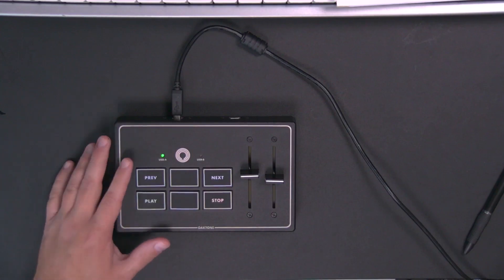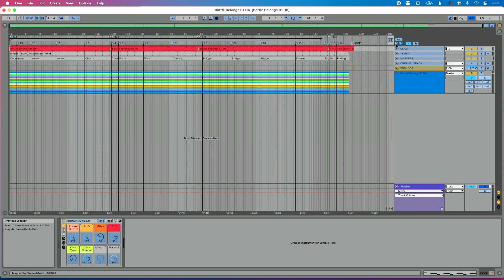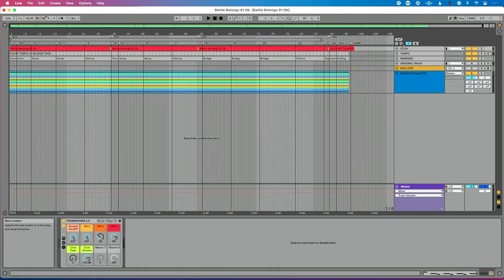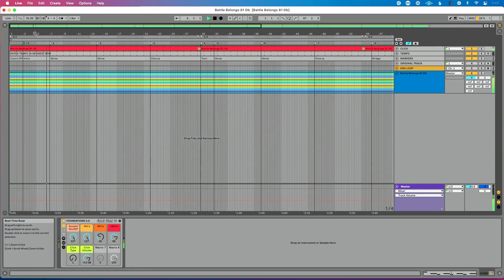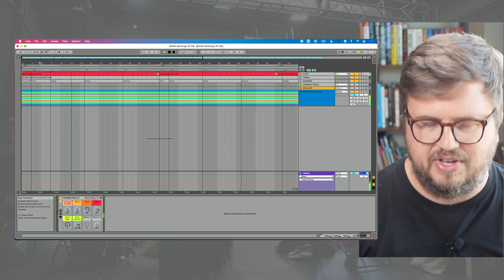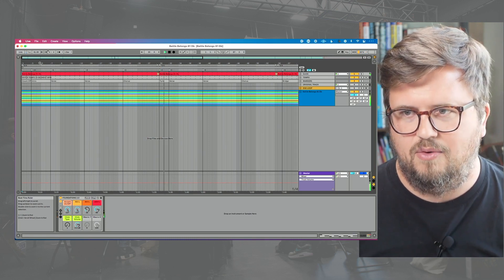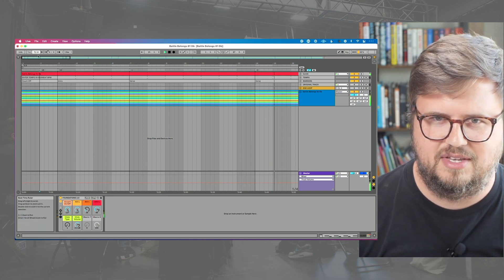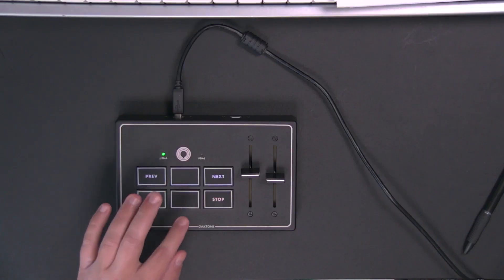How to Flow and Stay Flexible While Running Tracks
Running tracks doesn’t have to mean locking yourself in to a structure. You can use Ableton and bring the tracks along with you as you move spontaneously across song sections.

So many people think running tracks in Ableton Live means eliminating the opportunity for spontaneous creativity. But that doesn’t have to be the case.

You can set up Ableton Live to allow you to flow and be spontaneous while still using tracks.

What you’ll learn:

-Benefits of using a MIDI controller
-Flowing in Ableton’s arrangement view
-Flexibility with tempos

Do you run tracks and still leave room for flexibility?

0:00 Share 3 Ways You Can Flow While Using Tracks, Keeping Flexibility
0:17 Set Up: MIDI Controller Mappings (Play, Stop, Previous, Next)
0:47 How to Have Far More Flexibility using Arrangement View
1:47 Use Arrangement View to Flow with Tracks (Demo)
3:23 Summary: How I Navigated my Demo Just Using Previous and Next
4:01 How to Jump to the Bridge of the Song (Using Previous/Next)
5:36 How to Jump to the Bridge of the Song (Map to Bridge)
6:56 How to Get Out of End of Song Loop and Jump to Chorus
9:04 What if you want to start a song with any tempo?
9:33 Consider Subscribing for Free Tips & Tricks with Ableton Live
9:59 How to Start a Song at Any Tempo - Example (Mappings & Tempo Change)
12:30 Use Tempo Nudge Button to Slow Down Song
13:30 Summary of Tutorial: Set Up MIDI Controller & Assign
13:57 Download Free Tracks Template at